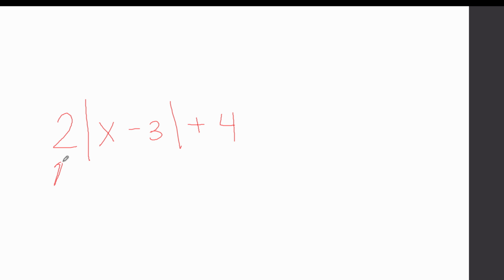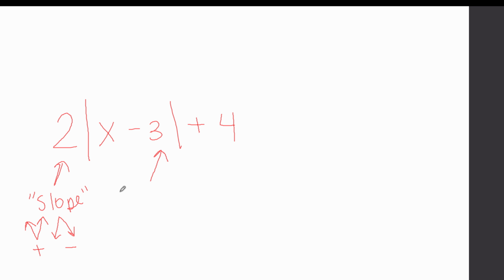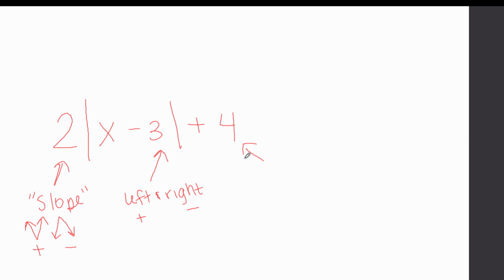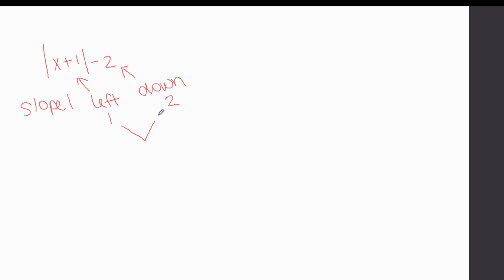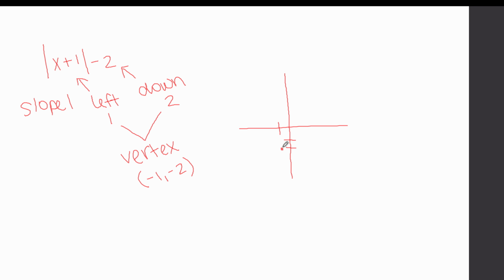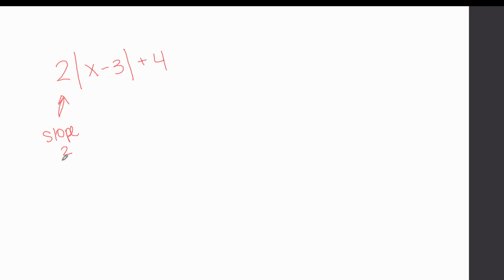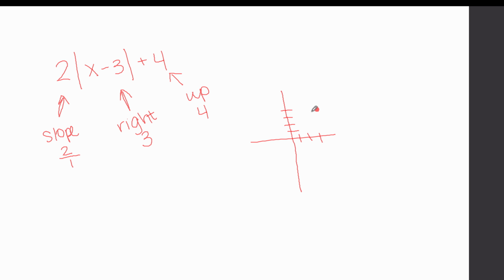Graphing Absolute Value